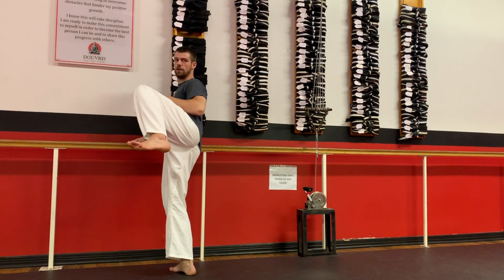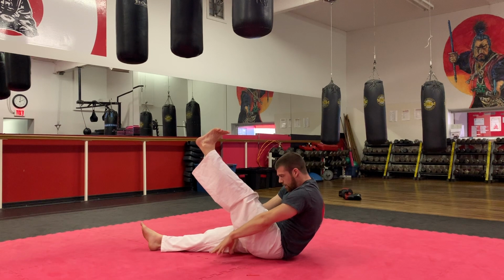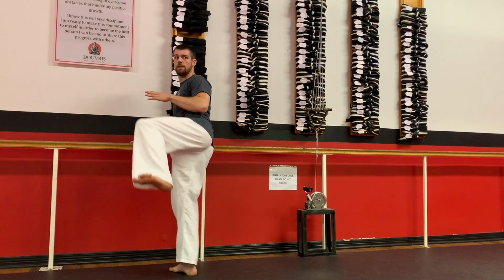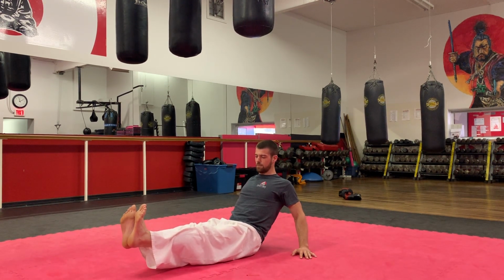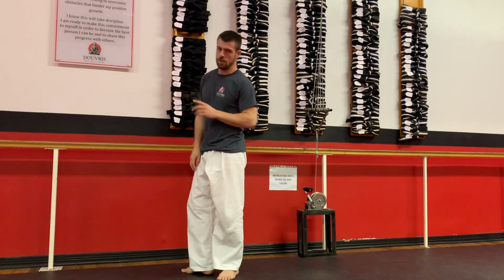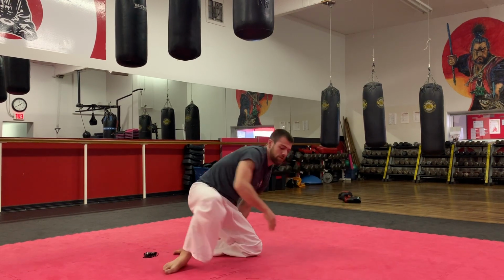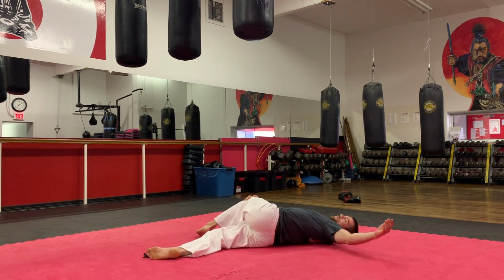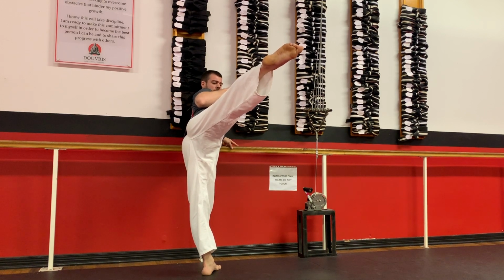Learn to Side Kick Higher, Faster & Strong | Abs, Hips & Thighs Workout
Sweat with me for 15 minutes and work in some slow kicks at home. Slow kicks are my personal favourite when it comes to developing strong, explosive kicks. If you think kicking is just for martial artists, you’re wrong. If you’ve never done a kick before, don’t worry. I go through the movement step by step, slowly, and, most importantly, with control.

You’re doing yourself a disservice if you think the squat or the deadlift will build the most powerful legs. Our legs are so complex, and slow kicks will hit them from every angle and develop your range of motion through your hips, back and butt. The better our range of motion the more movements we can add to our workout, and let’s not forget that crazy burn in our obliques.

Artist: Riddiman
Tracks:
0:00 Sorry
3:00 Dandelions
5:12 Diamond
7:58 Ghost
10:18 Peach
13:03 Coffee
15:53 Relentless

About me

I’m Nick Douvris from Douvris Martial Arts and Fitness. This is where I post real time workouts you can do at home, at the gym or just about anywhere. In a world of information overload, my goal is to make fitness simple and accessible to all, to inspire you to reach for your goals and to provide an everyday resource for all things martial arts and fitness.

Nick Douvris and all associated organizations strongly recommend physician consultation prior to any physical movement and exertion. As with all exercise programs, when using our exercise videos, you need to use common sense. By consuming content created by Nick Douvris and all associated organizations you hereby release and forever discharge Nick Douvris and all associated organizations and associates from any and all actions, causes of action, claims and demands whatsoever for damage, loss or injury, howsoever arising which may hereafter be sustained by the consumer in consequence of content consumption. This includes emails, videos and text.  Thanks for your understanding